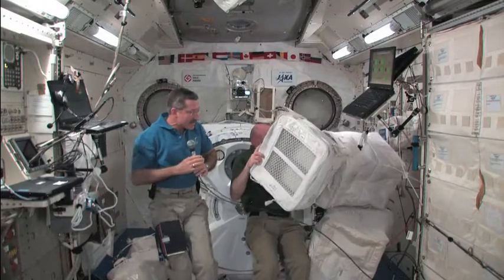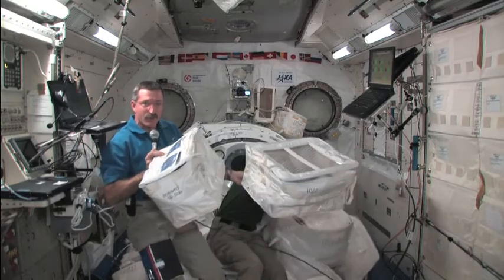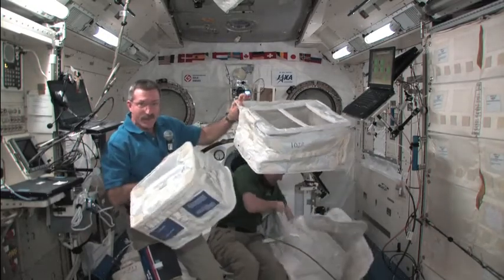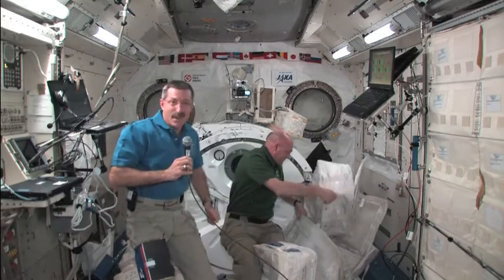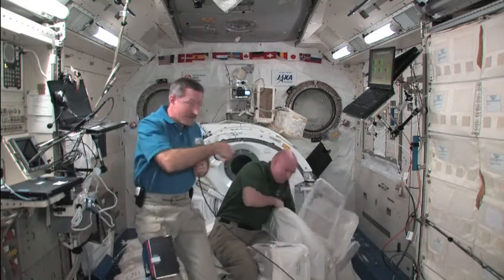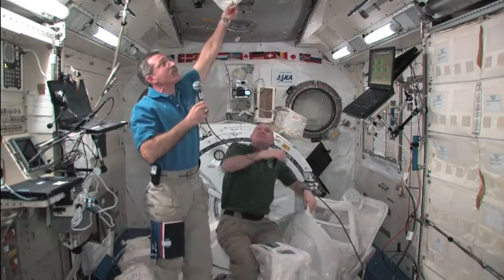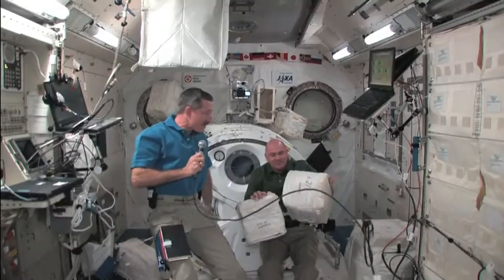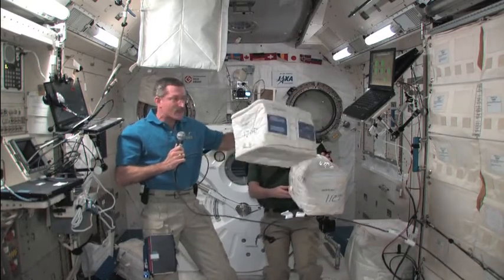Volume on the International Space Station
Astronauts Dan Burbank and Andre Kuipers explain storage on the space station and the concept of volume.